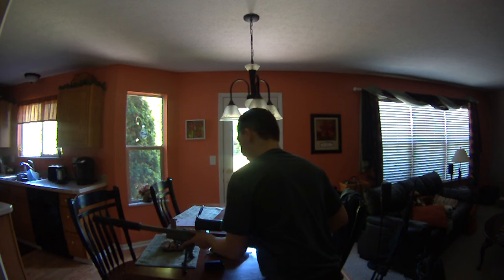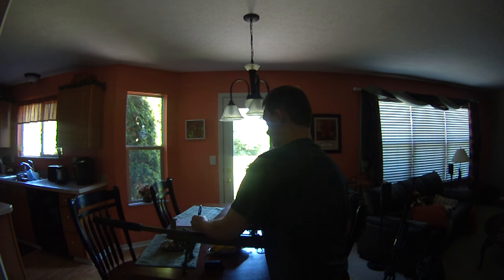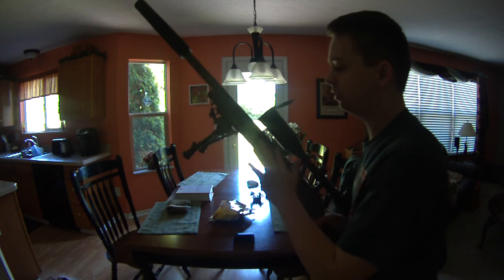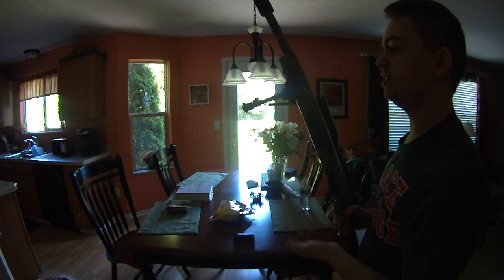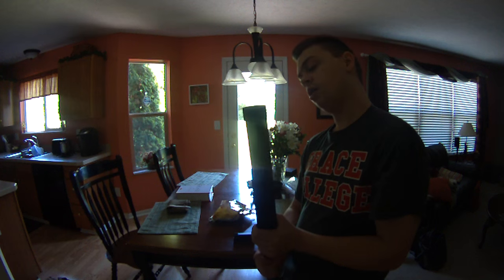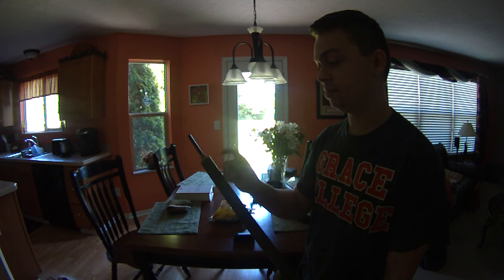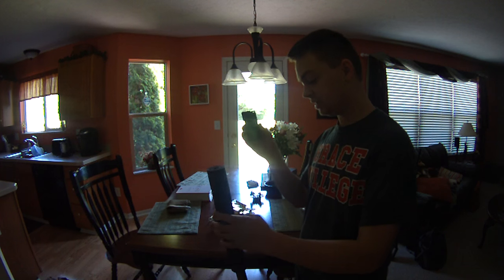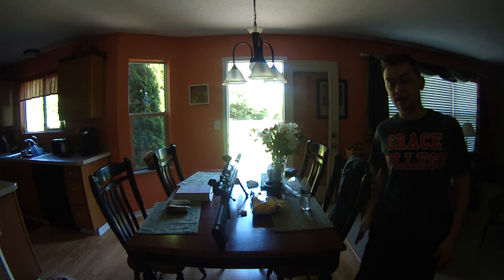Custom built ECHO1 M28 sniper overview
320 FPS with .30 gram bbs. Max range of 250 feet.